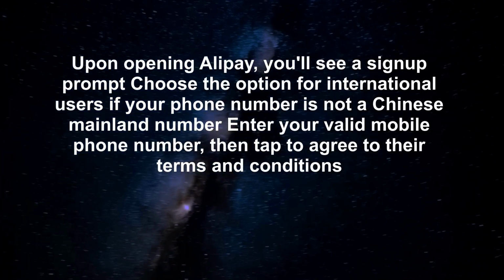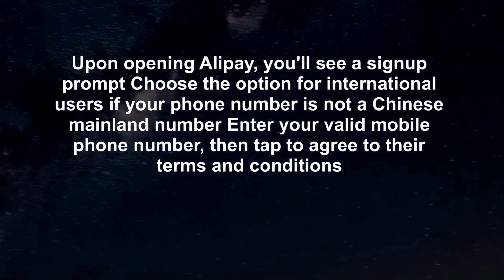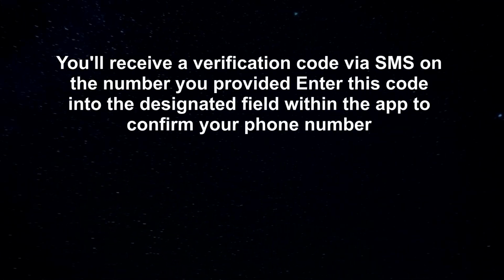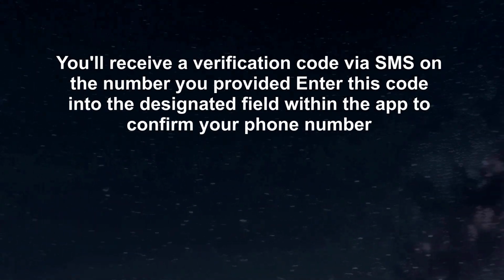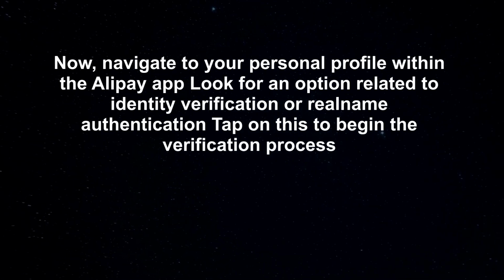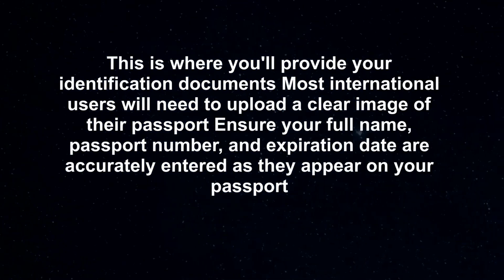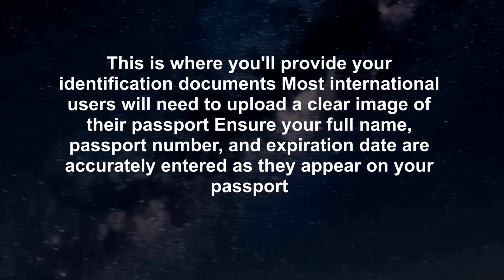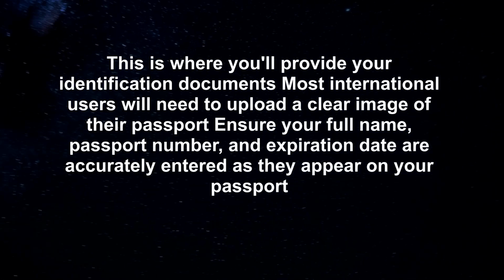HOW TO MAKE AND VERIFY ALIPAY ACCOUNT - Julia'sTutorials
HOW TO MAKE AND VERIFY ALIPAY ACCOUNT This tutorial walks you through the process of creating and verifying an Alipay account, a crucial step for accessing various services and online shopping platforms in China, covering the required information, verification steps, and account security measures.

00:00 Unlock the Gateway to Seamless Transactions in China
00:18 Download and Install Alipay
00:30 Sign Up with Your International Number
00:41 Verify Your Phone Number
00:54 Navigate to Identity Verification
01:07 Upload Your Passport Information
01:23 Take a Live Selfie
01:38 Verification in Progress
01:52 Verified Account Status
02:07 Enhance Your Account Security
02:21 Ready for Transactions